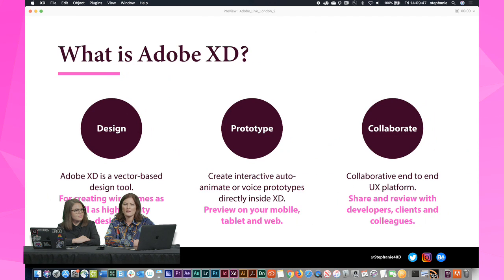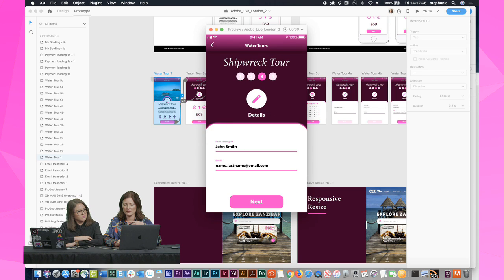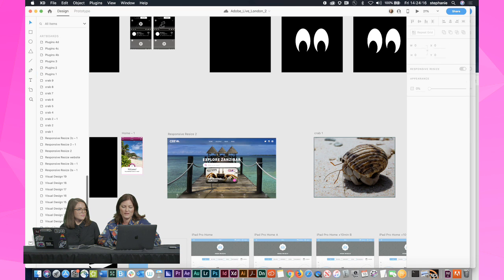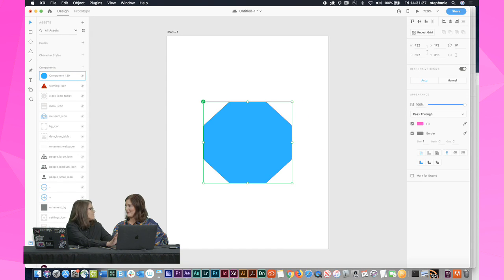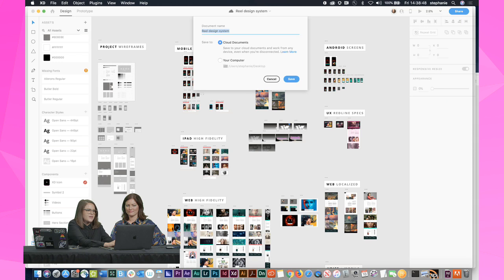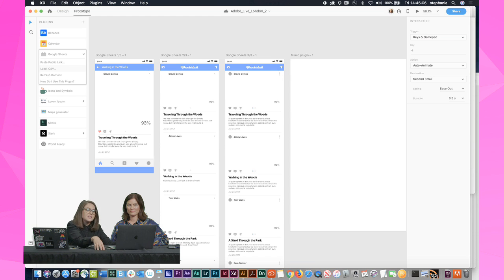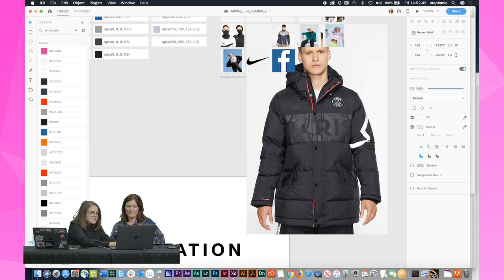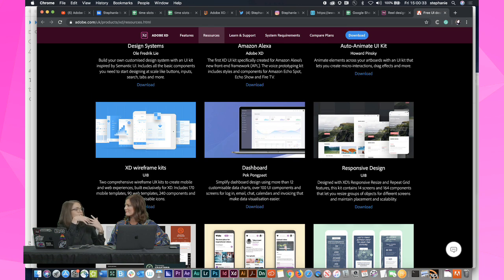Adobe Creative Collabs: How the Adobe XD community shapes the future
Join our latest Adobe Creative Collabs livestream with Adobe XD pros Steph and Anita-Mai.

They’ll be taking a look back at the plethora of new Adobe XD features shipped this year, including the introduction of voice prototyping, the ability to create reusable design elements with Components and how to create immersive animation using Auto-Animate. Plus find out how we build our consistent stream of new features, starting with feedback from the community.

Our team loves to hear from designers using XD and those who are yet to try it, so join the conversation.

Make sure to watch the full Adobe Creative Collabs playlist to see even more creative professionals sharing their top tips and tricks.